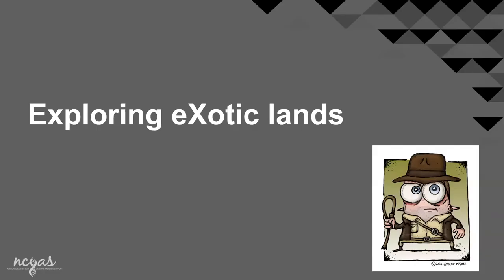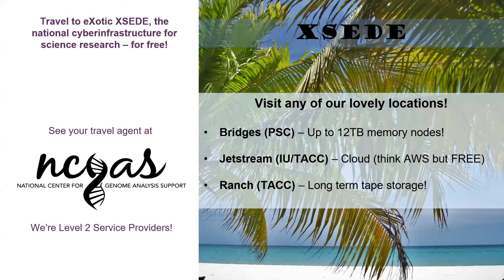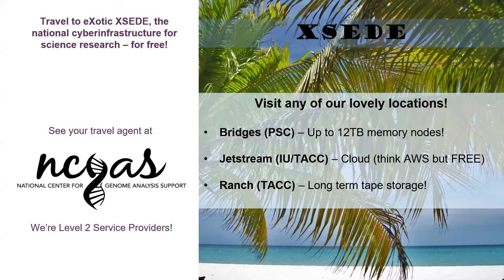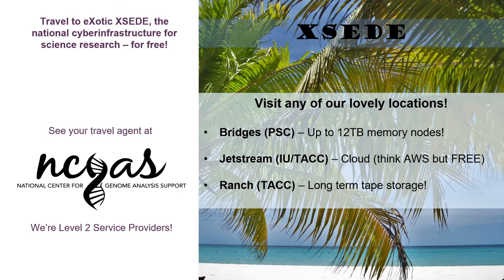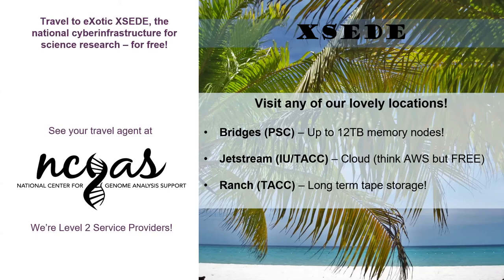XSEDE national resources (archive)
The National Center for Genome Analysis Support (NCGAS) presented this topic as part of a high performance computing (HPC) workshop to help new users learn about HPC resources available to them, other course offerings, and NCGAS services at Indiana University.

NCGAS is funded by the National Science Foundation and is a center in the Pervasive Technology Institute and a management group in UITS Research Technologies at Indiana University.

Originally filmed January 24, 2020 during the HPC Onboarding for Biologists at Indiana University.